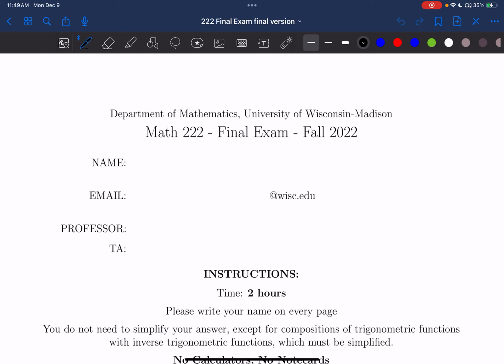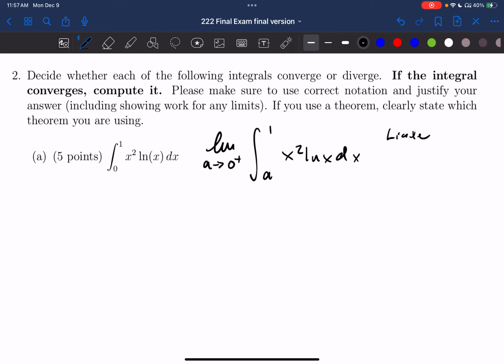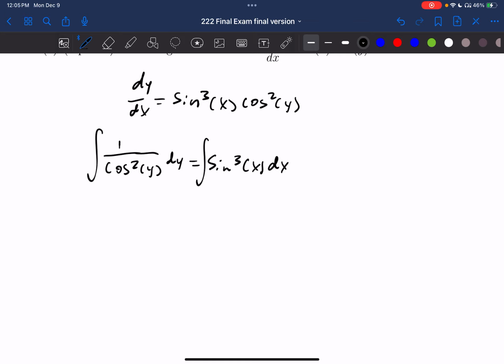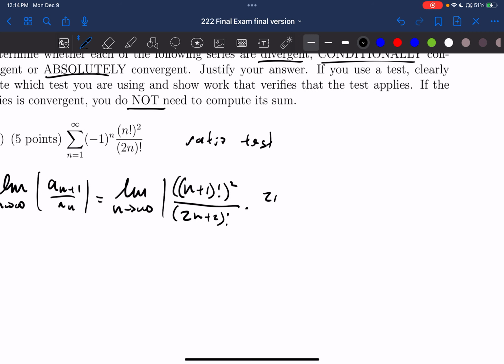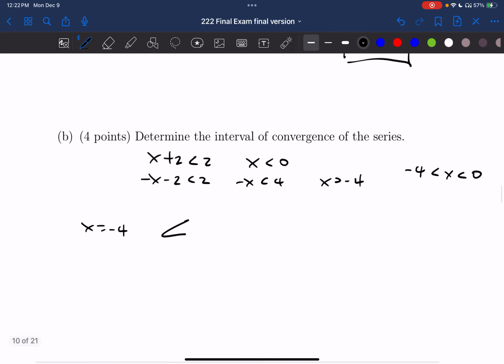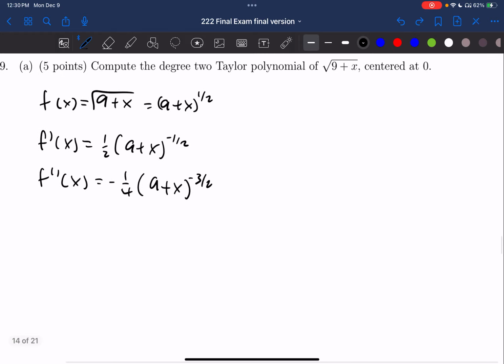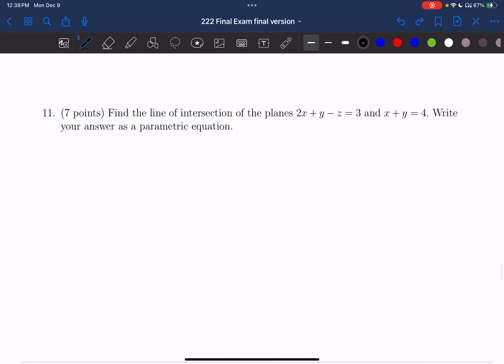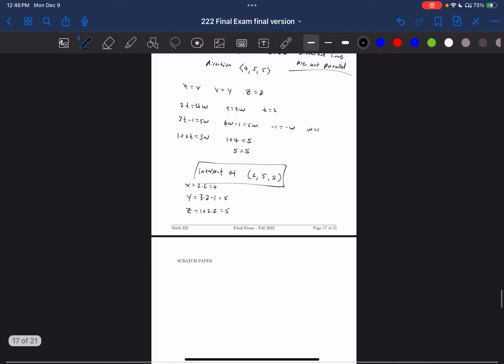Calculus 2 Final Exam Walkthrough | Fall 2022 UW-Madison Math 222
u-substitution, integration by parts, trigonometric substitution, partial fractions, improper integrals, as well as concepts like sequences, series (including convergence tests), parametric equations, and polar coordinates